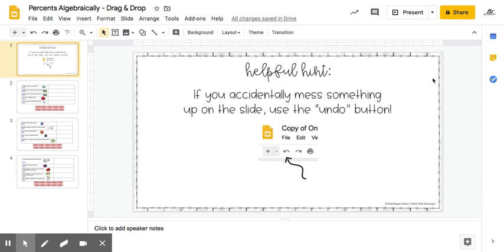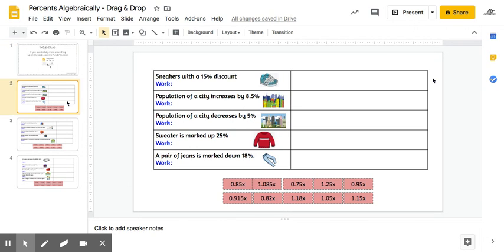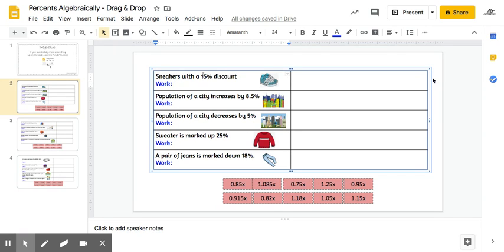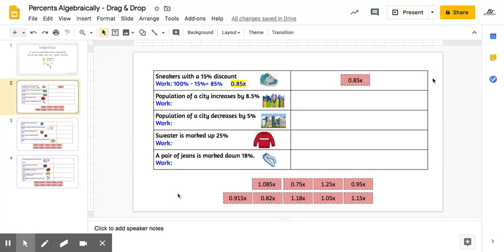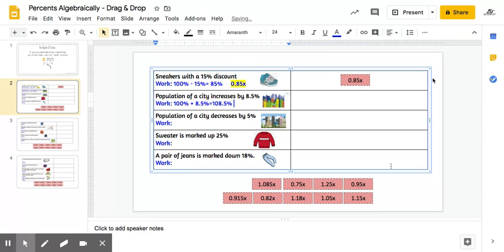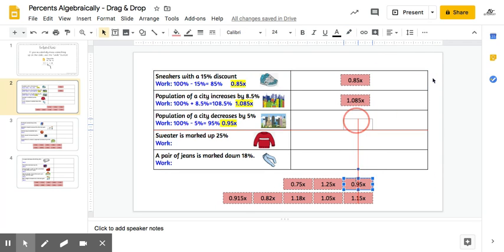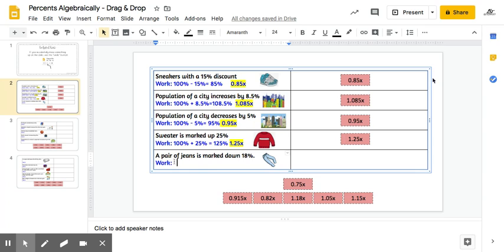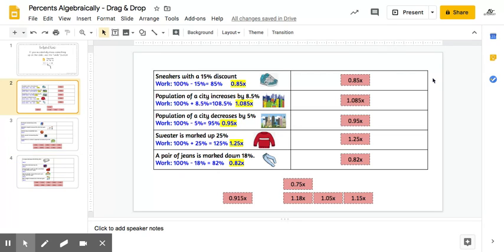Percents Algebraically - Drag & Drop